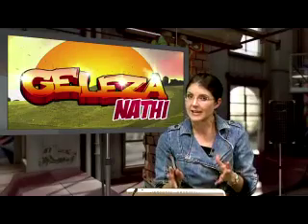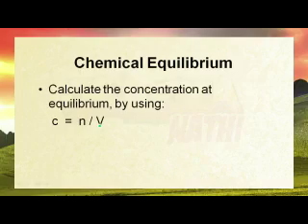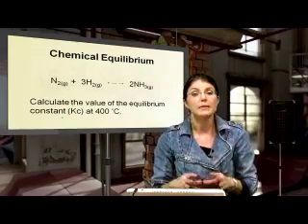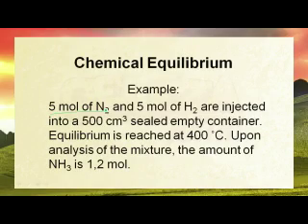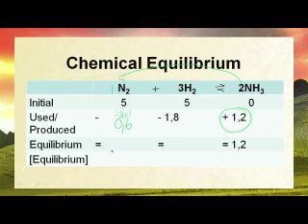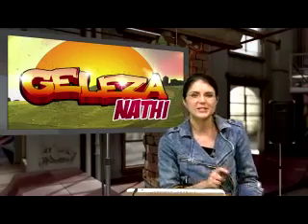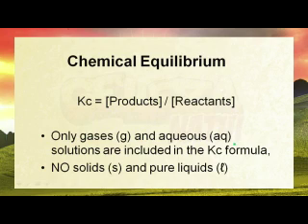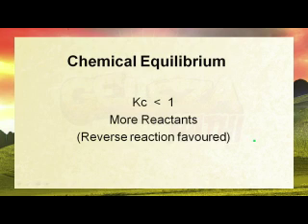Physical Science 014: Chemical Equilibrium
Lesson objective:

- Factors that affect the chemical equilibrium
- Graphs that indicate change to the chemical equilibrium
- Equilibrium in Industrial processes